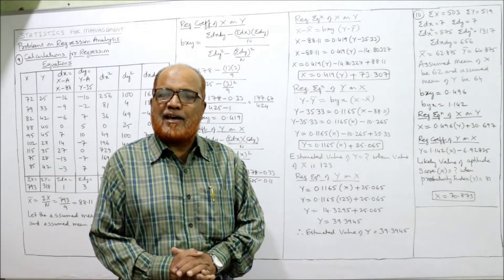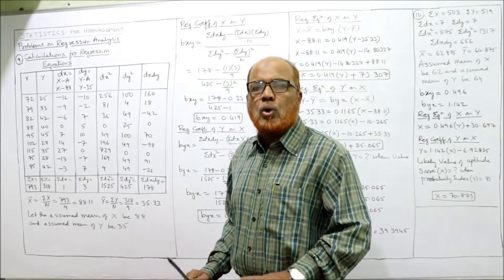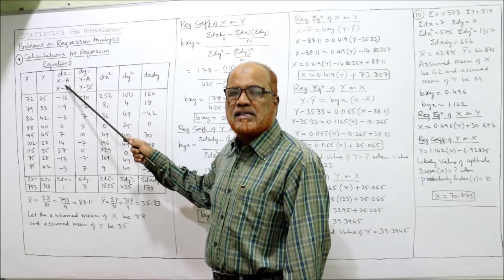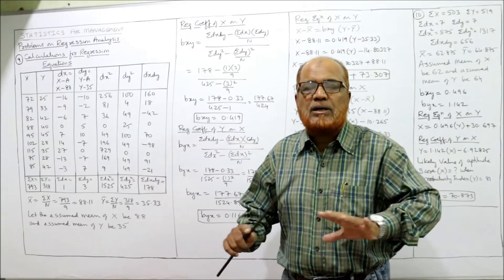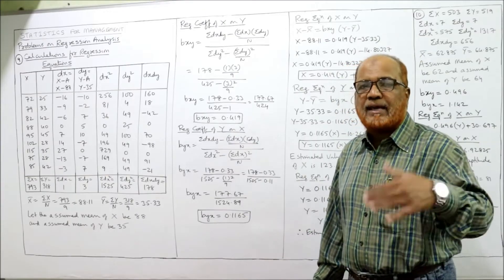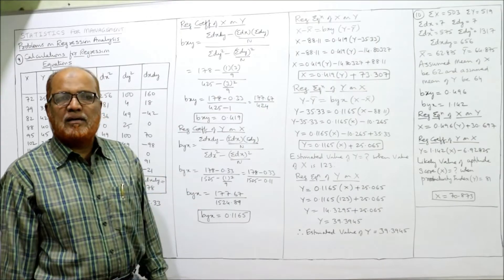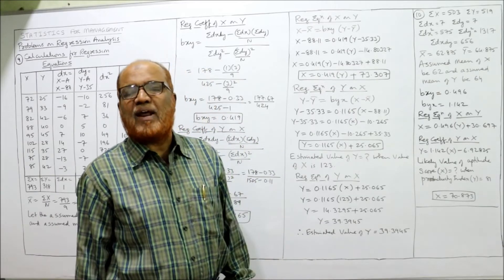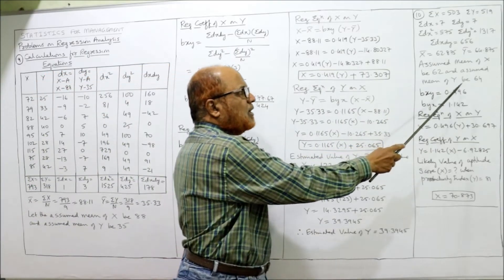Statistics for Management I Regression Analysis I Problems and Solutions I Part 4 I Khans Commerce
regression
regression analysis
regression analysis problems
regression analysis problems and solutions

I have explained in detail the theory of regression analysis.  The meaning of regression analysis, its importance and types of regression. A number of problems are solved on regression analysis.   Watch the video till the end to get a complete command on the topic of regression analysis.